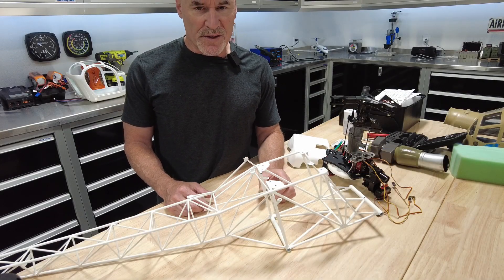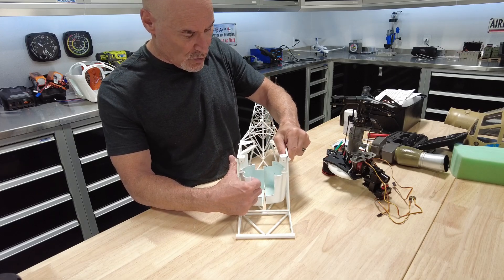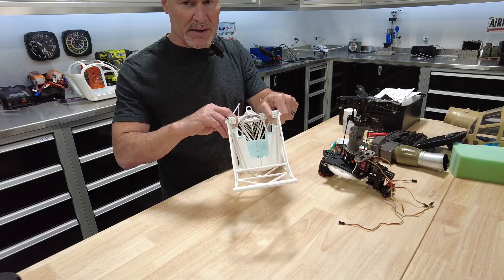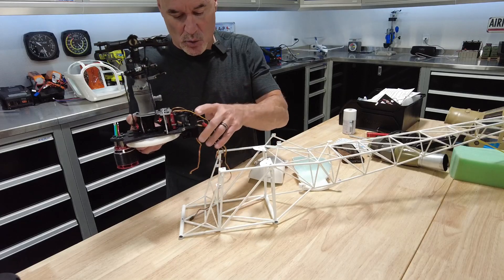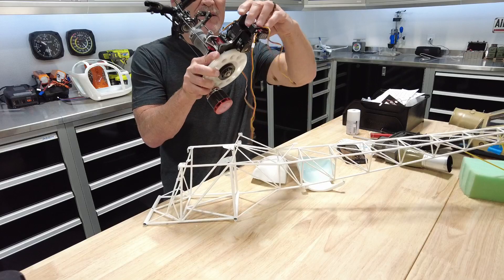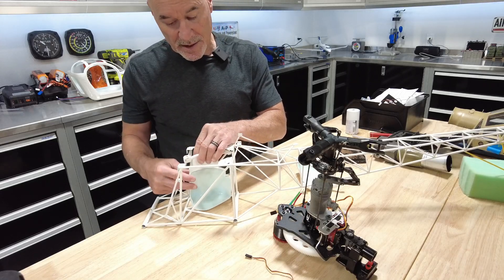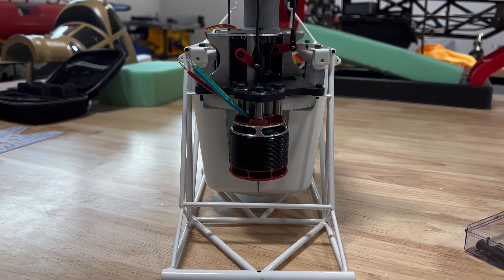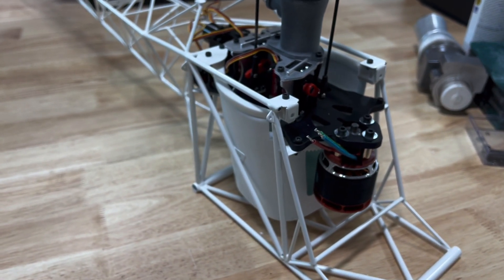Scale Heli Pilot: Vario Baby Lama Build - Chapter 7 - Mechanics Fitment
This chapter looks at the modifications needed to properly fit the mechanics into the frame with the faux tanks. The fit is extraordinarily tight and requires modifications to the tanks in order to preserve friction-free rotation of the main gear.